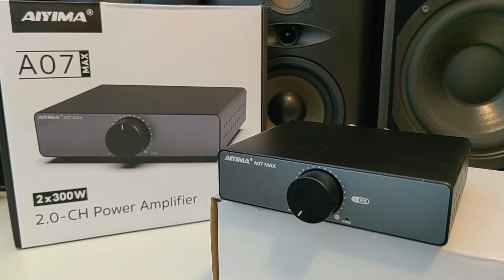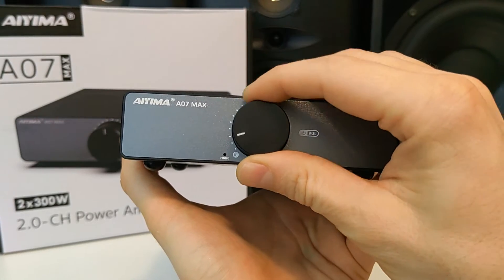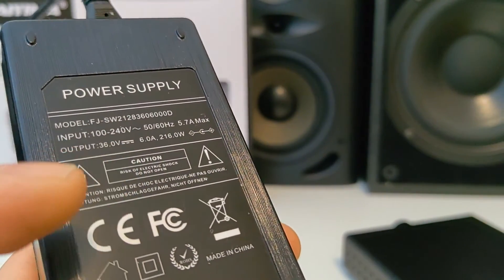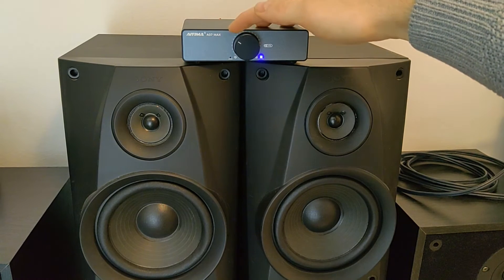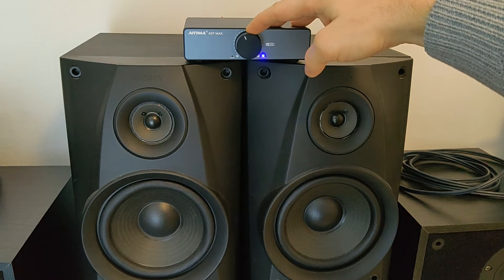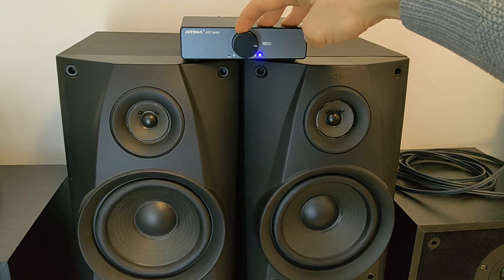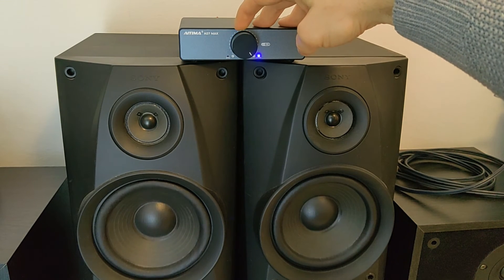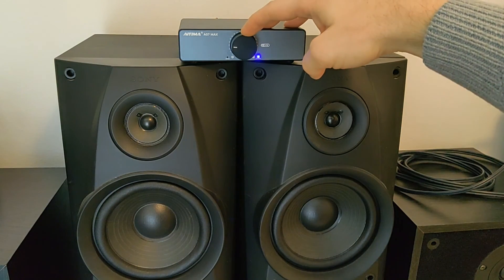Aiyima A07 MAX Amplifier (TPA3255) with mono & stereo bridge switch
Introducing the A07 MAX TPA3255 Power Amplifier

Unleash the Power of Sound:
Step into a realm of uncompromising audio quality with the AIYIMA A07 MAX, a powerhouse amplifier designed to transform your listening experience. Embrace the fusion of cutting-edge technology and robust performance that redefines the limits of sound amplification.

Powerful Stereo and Mono Output:
With staggering stereo output power of 300W x 2 at 4Ω in stereo mode, and an astounding mono output of 600W at 2Ω in mono mode, this amplifier is engineered to elevate every note, ensuring a captivating audio journey that resonates with pure power and precision. (R+ connects to speaker +, L+ connects to speaker -)

Versatile Voltage Compatibility:
Operating seamlessly within a range of DC 24-48V and requiring a 5A or more power supply, the A07 MAX thrives on versatility and adaptability, ensuring a stable and robust performance in various setups.

Customizable Amplification Experience:
Explore a realm of sound customization with replaceable Op-Amp chips, offering a spectrum of choices including OPA2604AP, OPA2134, MUSE01/02/03, LME49720NA, LM4562, AD827AQ, and more. Tailor your sound profile to match your unique preferences and equipment setup.

Enhanced Connectivity Options:
Featuring AUX OUT functionality capable of driving an active subwoofer or an additional power amplifier, the 3.5mm AUX OUT provides a seamless output connection to the next amplifier without volume control, ensuring a streamlined audio transfer without compromising on quality.

Unrivaled Audio Purity and Clarity:
The A07 MAX boasts an incredibly low Total Harmonic Distortion (THD) of 0.007%, and an exceptional Signal-to-Noise Ratio (SNR) of ≥110dB, ensuring an immersive, distortion-free, and crystal-clear audio experience.

Precise and Immersive Sound Range:
Enjoy a frequency response ranging from 20Hz to 20KHz (±1dB), capturing the entirety of the sound spectrum with unparalleled accuracy and fidelity.

The AIYIMA A07 MAX Power Amplifier is not just an amplifier; it's an instrument that delivers an audio landscape rich in depth and clarity, tailored to meet the demands of audiophiles and enthusiasts alike. Redefine your audio journey and immerse yourself in a world of unparalleled sound with the A07 MAX.